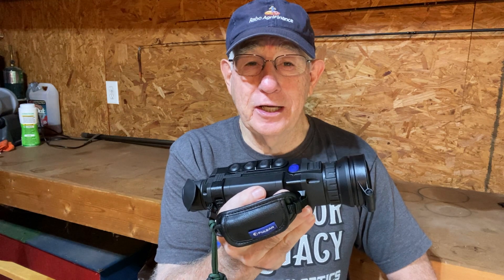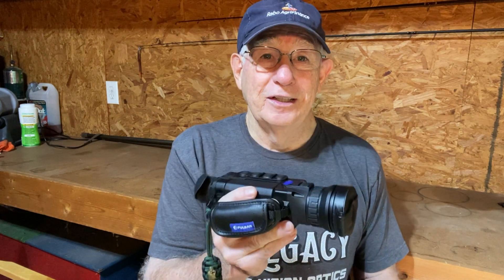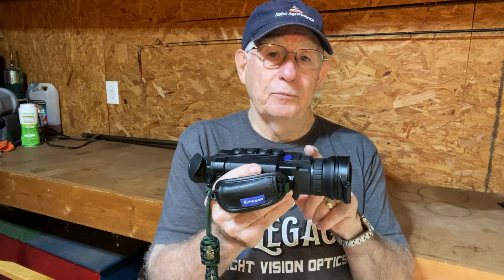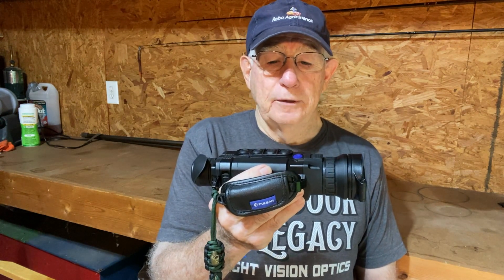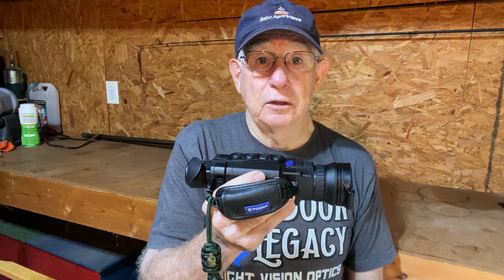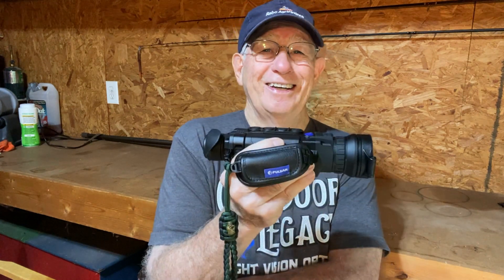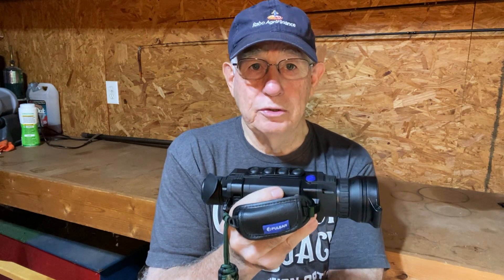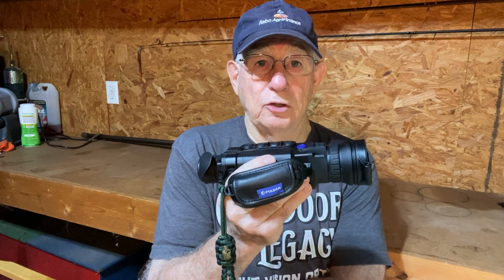Pulsar Helion 2 XP50 PRO Thermal Monocular | Is It Better Than Helion 2 XP50?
Pulsar Helion 2 XP50 PRO Thermal Monocular Image Quality is shown in comparison to the Pulsar Helion 2 XP50.  The new Pulsar Helion 2 XP50 PRO Thermal Monocular has a new (less than 25Mkv) thermal processor and a new larger 50mm lens for a better overall image that is brighter and sharper.  It has better heat separation for better detail of your target and the background. The image is much better than my Pulsar Helion 2 XP50 scanner and almost as good as the Pulsar Thermion 2 XP50 Riflescope.

Timestamps:
00:00 Helion 2 XP50 PRO
01:00 Helion 2 Upgrades
02:49 Image Quality Demo
03:00 Helion 2 PRO VS. Helion 2
03:31 Color Palettes
04:50 Subscribe

The all-new Helion 2 XP50 PRO features a new and advanced NETD 25 mK sensor which produces more precise detail than ever before. Even when thermal contrast is low, small temperature differences are clearly visible with richly contrasted, high-resolution imaging.  This new sensor, combined with a high resolution, wide-angle AMOLED displays, is a large improvement over the sensors in the previous Pulsar thermal optics with the XP (640) sensor.  This new sensor allows the Helion 2 XP50 PRO to detect targets up to 2000 yards away and is much more sensitive to small temperature changes.

The Helion 2 PRO includes the new Pulsar IPS7 rechargeable battery

With a full 3 year warranty

Main Features

640x480 Resolution
50 Hz Refresh Rate
17 µm Pixel Pitch
Updated Thermal Core w/ 25 Milli Kelvin temperature sensitivity
Greater temperature sensitivity than previous units
2000 Yard Detection Range
4 Degree Field of View
2.5-20x Magnification
15mm Eye Relief
IPX7 Waterproof
10-12 Hours Continuous Operation Time (Rechargeable)
Helion 2 PRO can also be power externally from a USB power source
Stadiametric Rangefinder
Lightweight Metal Housing
Firmware updates at home through the Pulsar Stream Vision App
3 Year Factory Warranty

The coyote is listed as least concern by the International Union for Conservation of Nature, due to its wide distribution and abundance throughout North America. Coyote populations are also abundant southwards through Mexico and into Central America. The species is versatile, able to adapt to and expand into environments modified by humans. It is enlarging its range by moving into urban areas in the eastern U.S. and Canada. The coyote was sighted in eastern Panama (across the Panama Canal from their home range) for the first time in 2013.